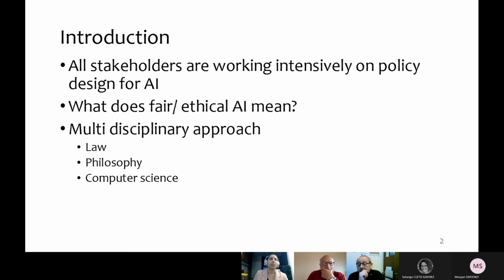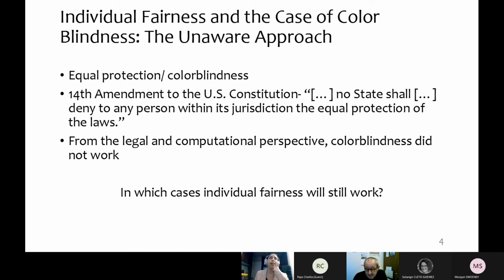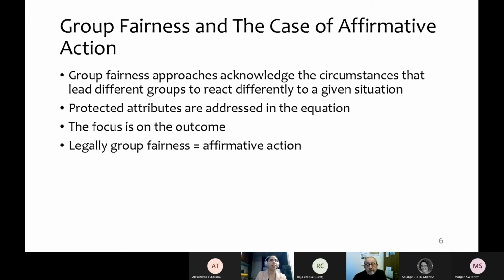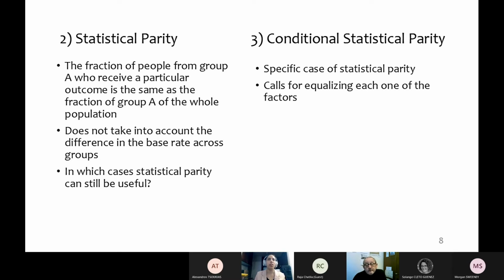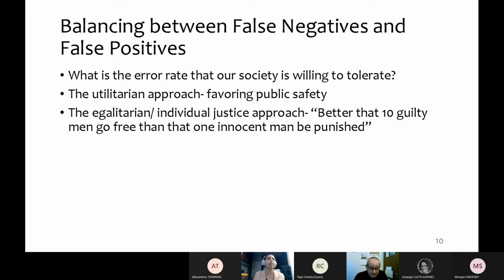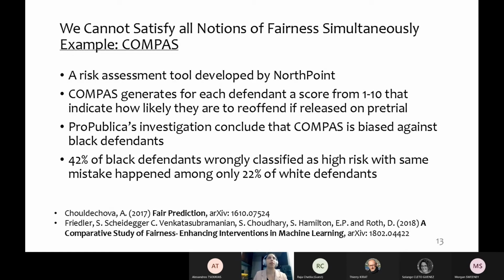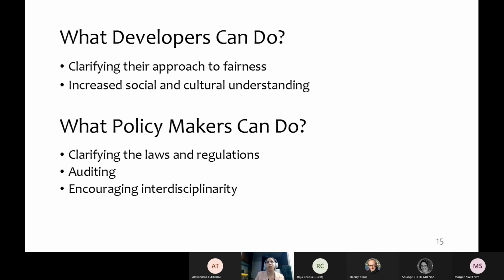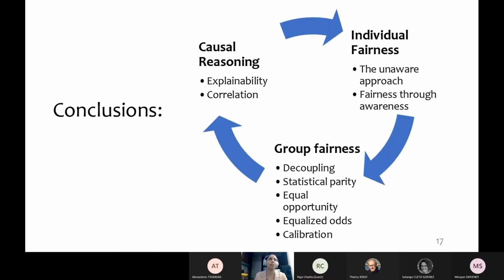Webinaire « Contextual Fairness » (19/01/2021) - Projet INTER-FAIR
Quatrième webinaire du projet INTER-FAIR dédié à la question de l'équité algorithmique.
Intervention :
 Doaa Abu Elyounes, Harvard Law School, Berkman Klein Center for Internet & Society at Harvard University : Contextual Fairness: A Legal and Policy Analysis of Algorithmic Fairness